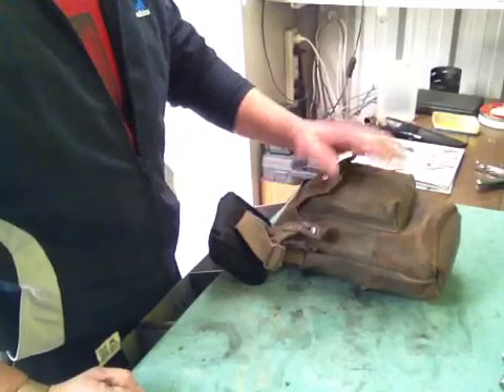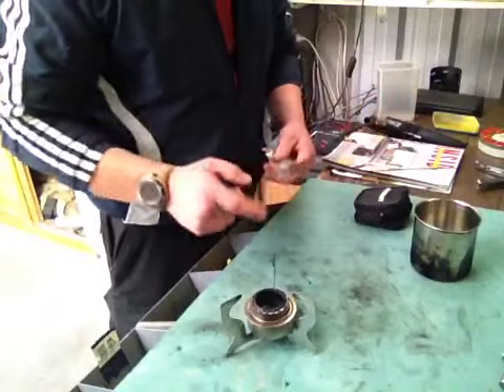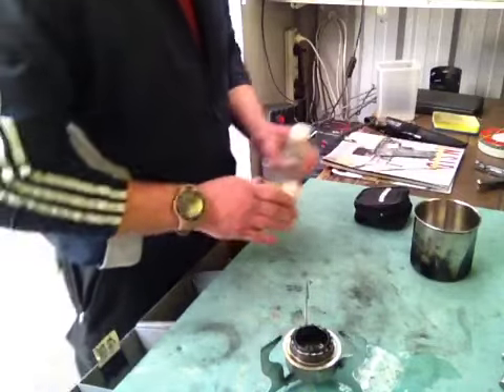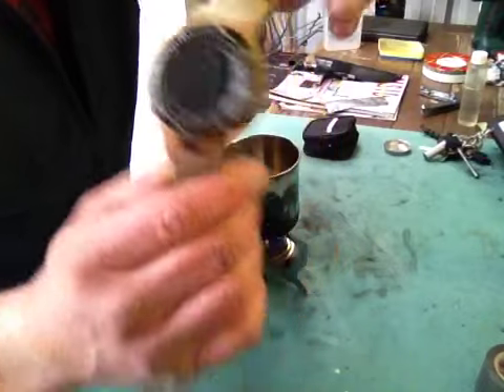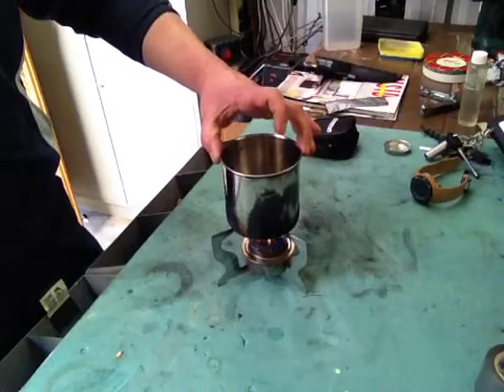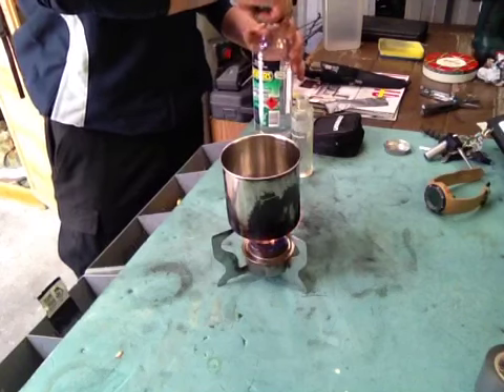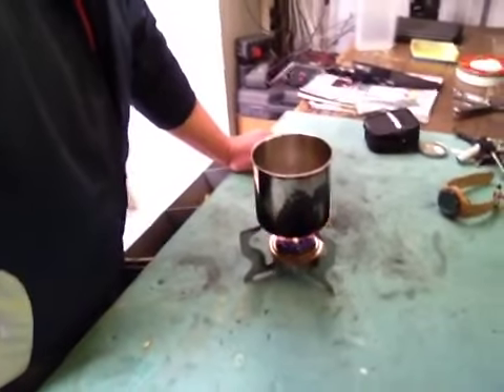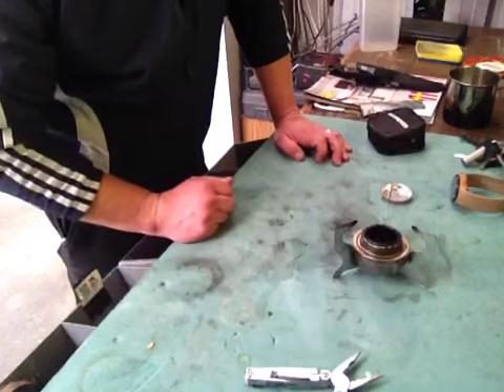Spirit stove boil test using Metho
Boil test with the spirit stove, just under 4 minute boil time